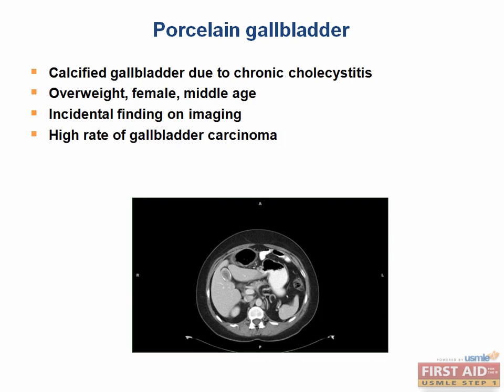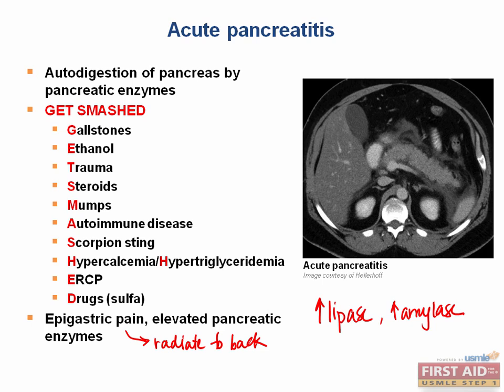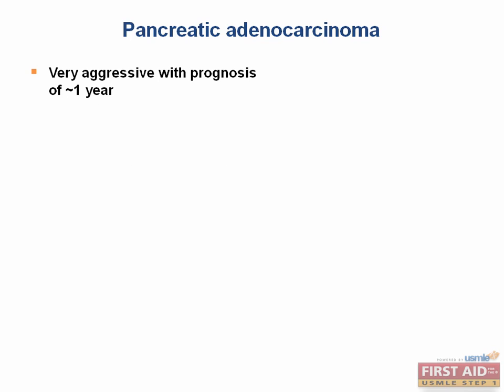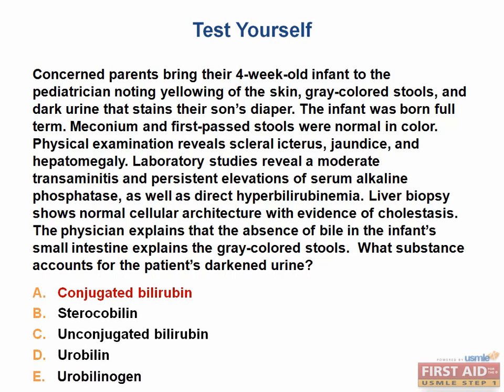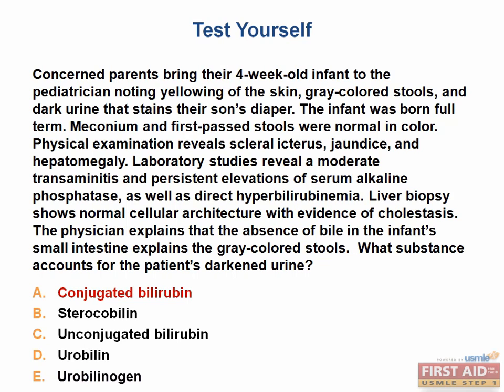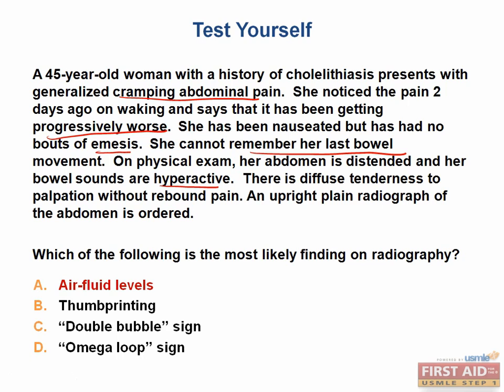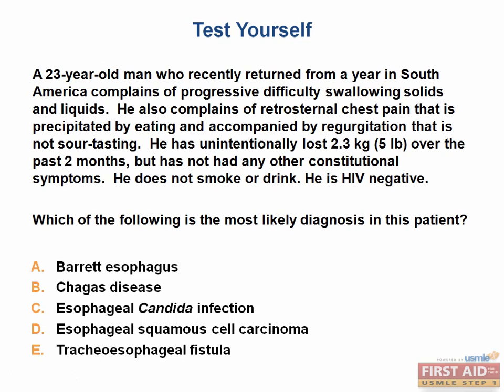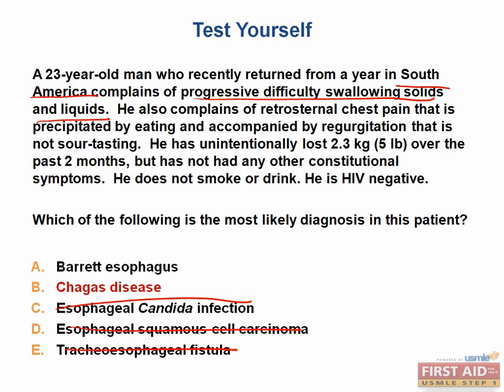Gastrointestinal Pathology Part 8